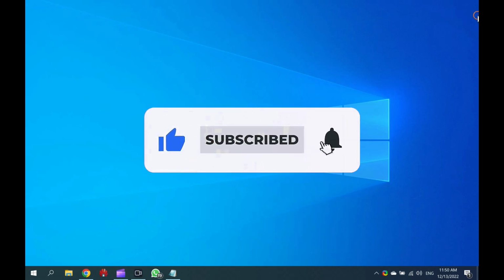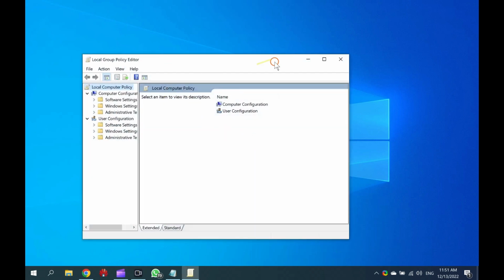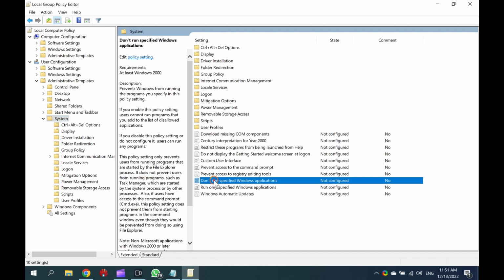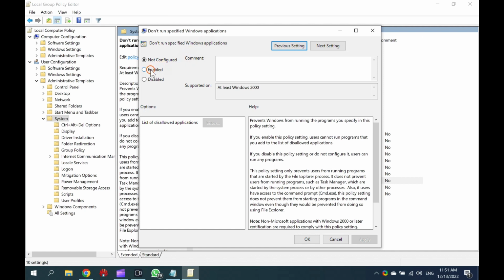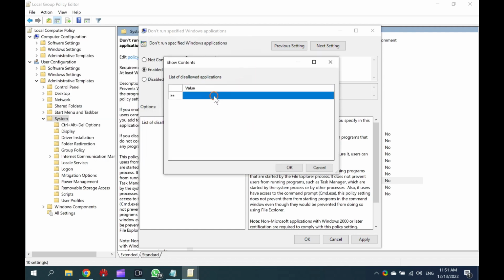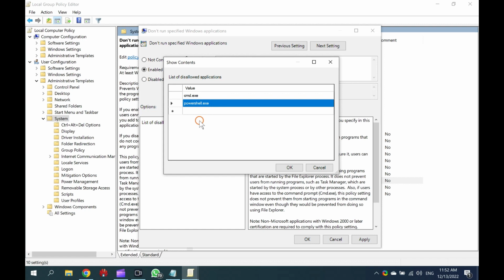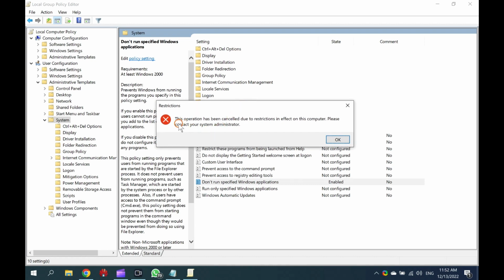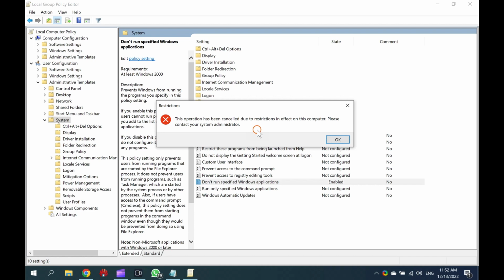How to Stop Access to Desktop Apps in Windows 10 | GearUpWindows Tutorial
In this video, we will guide you on How to Stop Access to Desktop Apps in Windows 10.

To block access to specific apps on your Windows 10 machine, press the Windows + R keys on the keyboard to open the Run dialog box.

Then, type gpedit.msc and press Enter on the keyboard to launch the Local Group Policy Editor.

In the Local Group Policy Editor,

expand User Configuration

expand Administrative Templates

expand System

Now, on the right side pane, double-click the setting “Don’t run specified Windows applications.”

When you're done, the “Don’t run specified Windows applications” policy properties will open.

Select the Enabled option

and then click the Show button.

Here, confirm the names of the apps you want to block.

Please Note: You need to enter the app one per line.

Also, you need to specify the “.exe” file extension to block the app.

For example, to block Command Prompt, you should add cmd.exe, and powershell.exe will block PowerShell.

Now, Click OK.

Click Apply.

Finally, click the OK button.

Once you complete the above steps, the specified apps will no longer be accessible by any users configured on your computer.

The settings are applied immediately; however, you can restart your computer to ensure the policy has been applied.

When you try to open the blocked app, you will get an error message, "This operation has been canceled due to restrictions in effect on this computer. Please contact your system administrator."

Please Note: If you are running Windows 10 Home edition, you have to enable the Group Policy Editor (gpedit.msc) in order to use this method.

To enable the Group Policy Editor (gpedit.msc), we have mentioned the link in this video description.

Good luck.